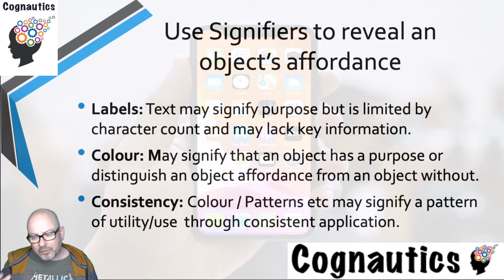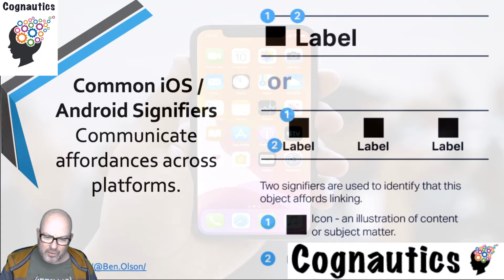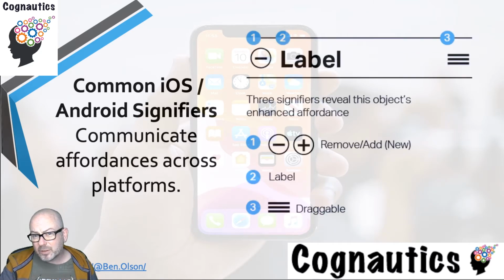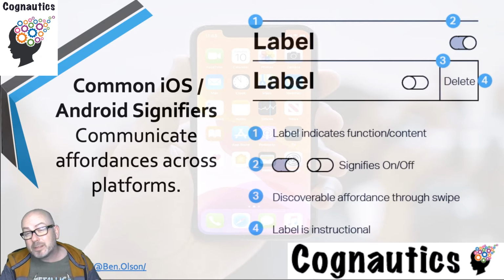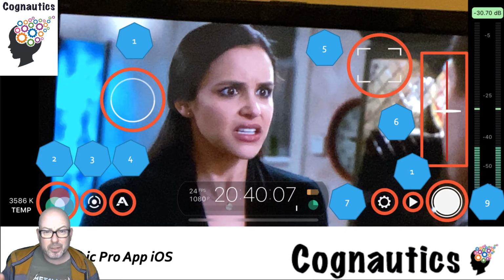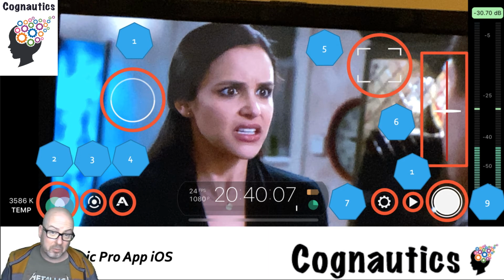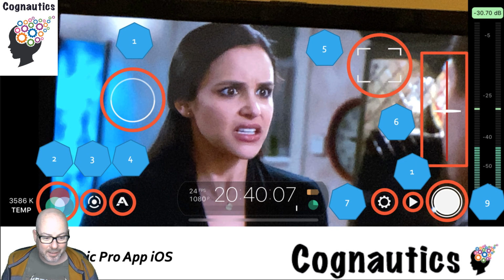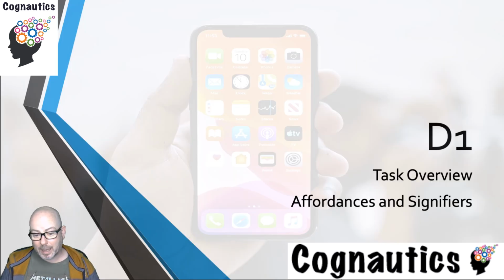Cambridge Technicals Level 3 IT Unit 6 - Video 32 - D1 - Signifiers